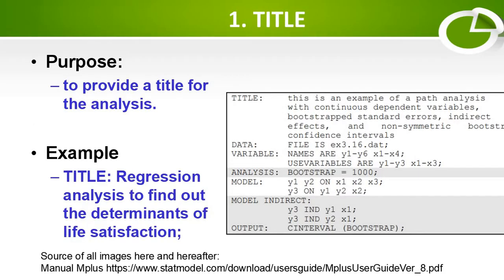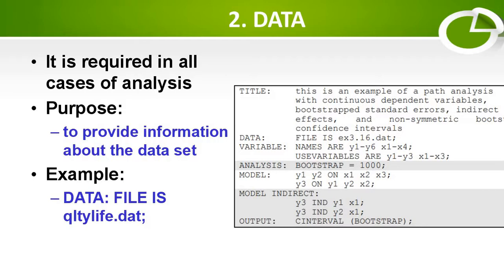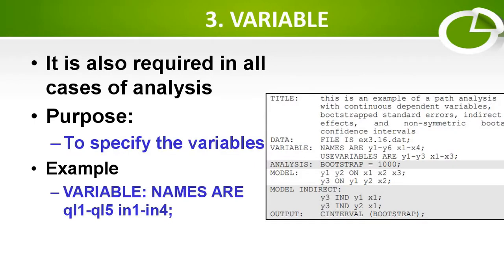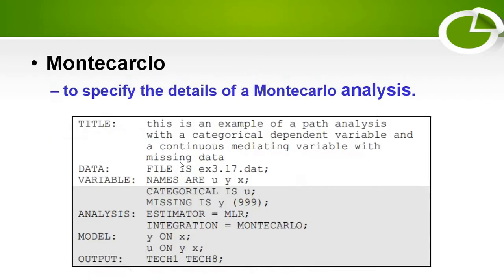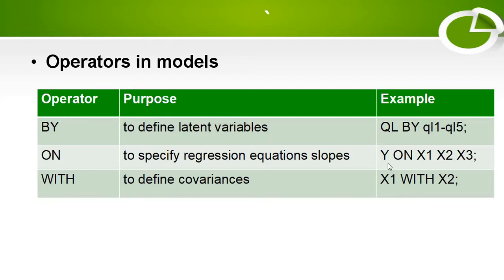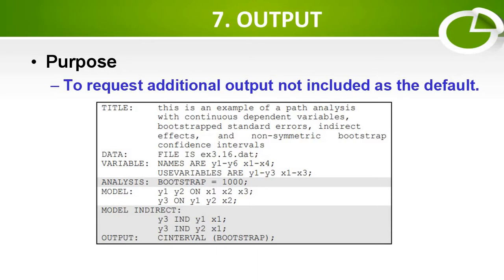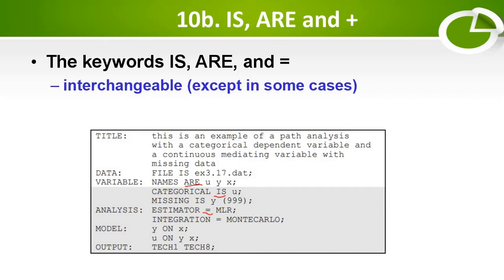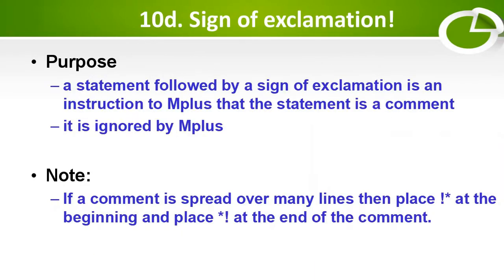Learn the commands of MPlus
A small video clip will walk you through the language of MPlus... It will help you to understand the commands and operators, which are most commonly used in analysis with MPlus